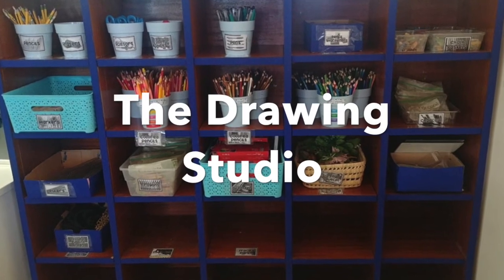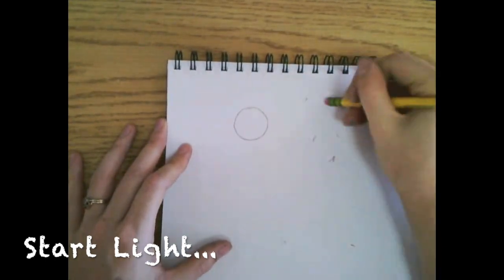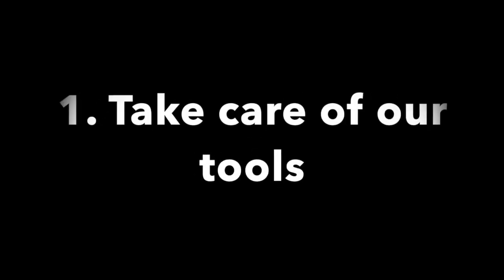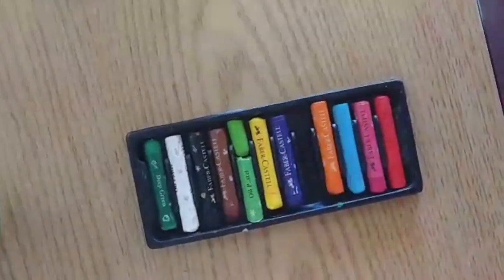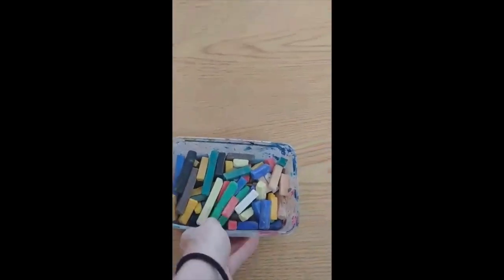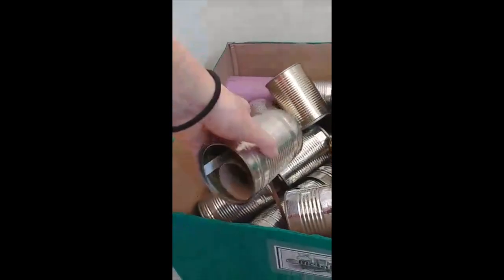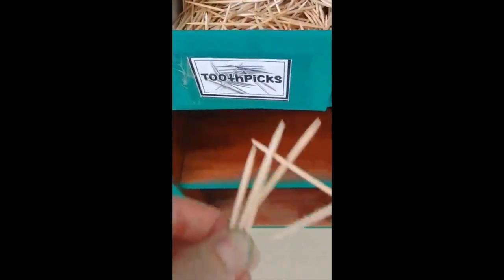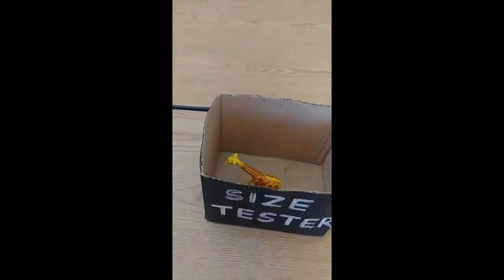Drawing and 3D Studio Intro